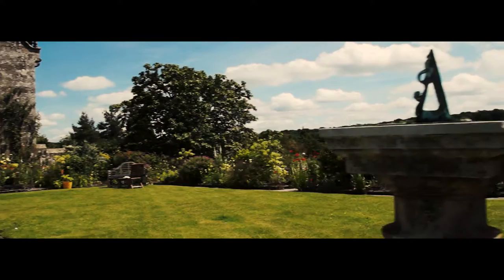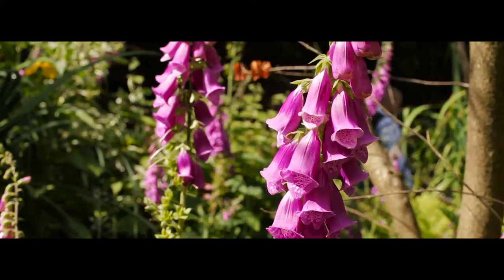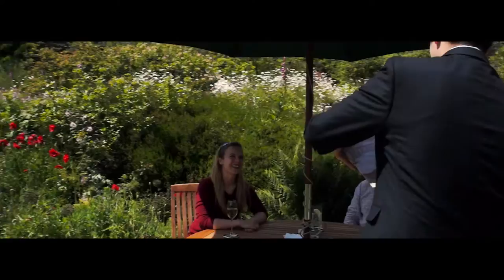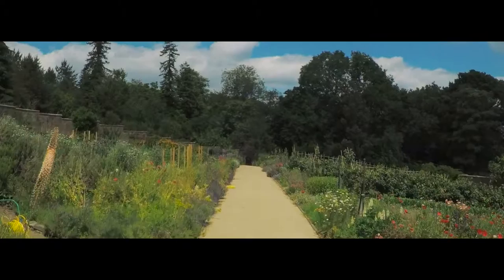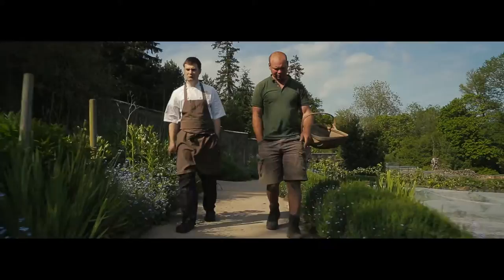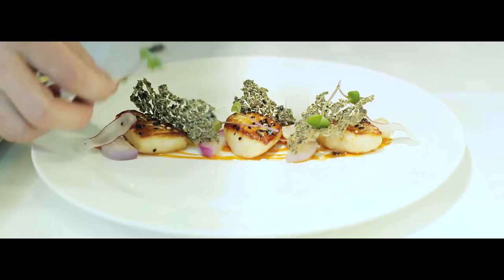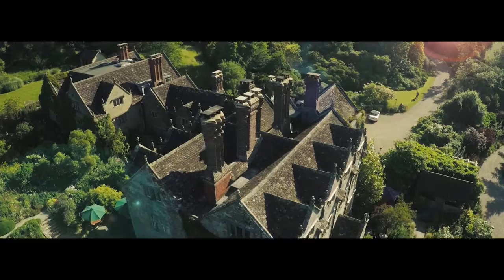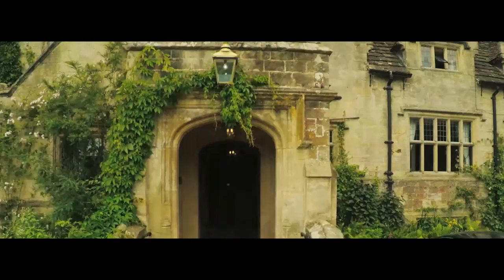Gravetye Manor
The attraction of Gravetye is in it's timeless and peaceful beauty: not trendy yet certainly not aged or stuffy. To reach it you have to drive a mile through Sussex woods to uncover vistas from every corner of 1,000 acres of exquisite forestry land.

Gravetye is a glorious, unspoilt Elizabethan Manor House dating from 1598. Furnished with antiquities, squeaking floors and log fires, it can best be described as a quintessential English home with 17 bedrooms if you fancy a stopover.

The restaurant is an oak paneled dining room with grand fireplace and crisp white linen. Chef, George Blogg, has created a modern British menu, with 95% of all fruit and vegetable used in the Summer months being from their beautiful kitchen garden.

"The first thing you notice when you look at the seven-course tasting menu is the opening course: a Gravetye Manor salad - which, as the menu explains, is a confit hen's yolk with crisp brassicas and marinated root veg. So far, so unexceptional. Yet every single component of that dish comes from that garden. The carrots with the Orkney scallops, the potatoes, the beets, the fennel, the apples, the rhubarb, which all come later in a beautiful fevered dream of dishes, are all from the garden. Ninety five per cent of the vegetables and fruit served on these plates is from the grounds... The place deserves more credit, and more attention. It is a bona fide example of that usually most faux of things: field-to-fork." Samuel Maston, The Independent.